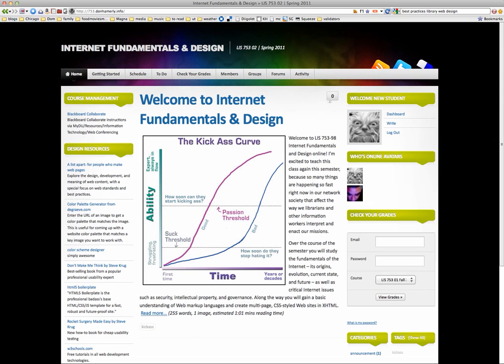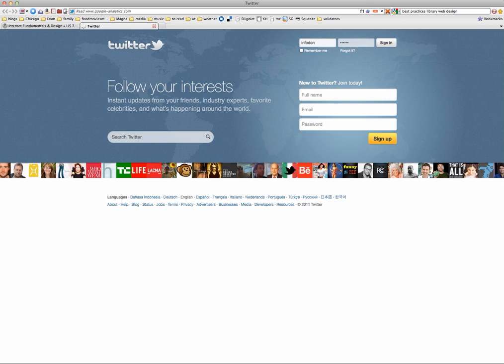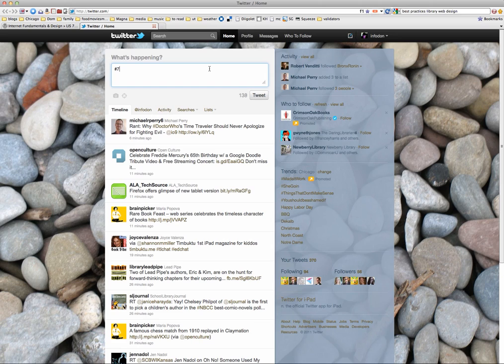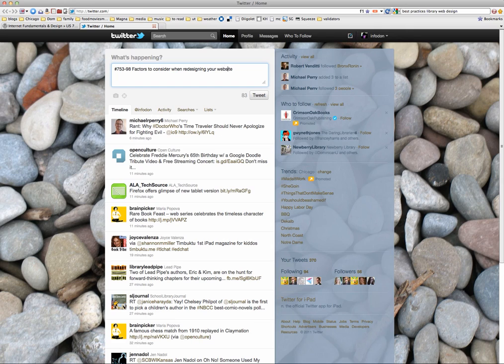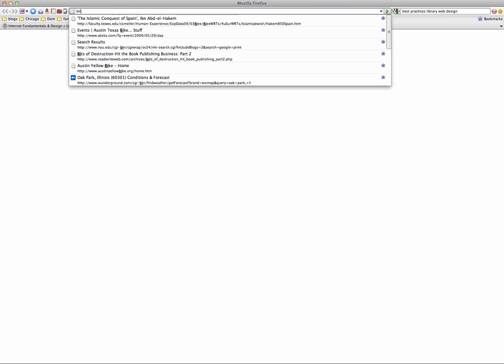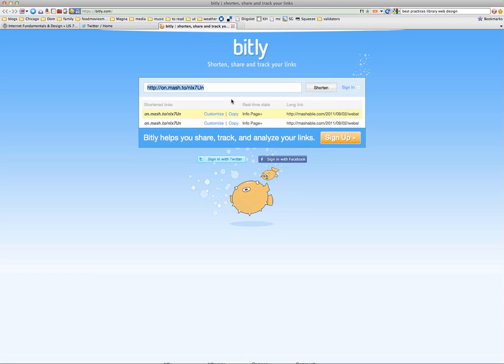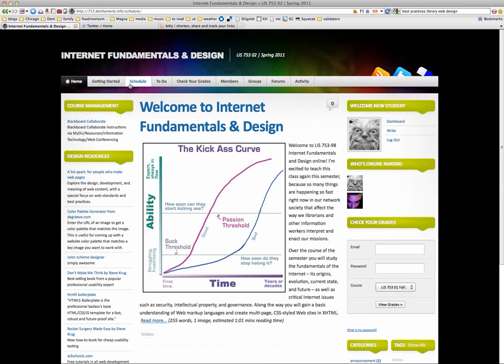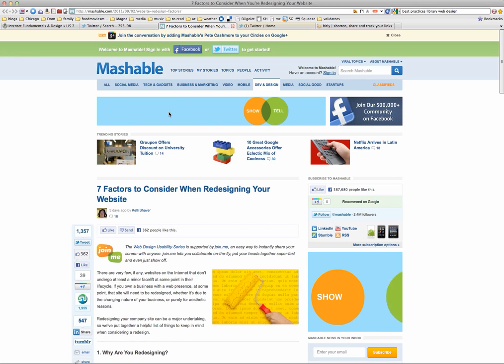Tweeting to the Seven-Five-Three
Tweeting to the Seven-Five-Three outlines in four minutes the use of the hashtag #753-98 as a way to build community in the online class LIS 753 Internet Fundamentals & Design.